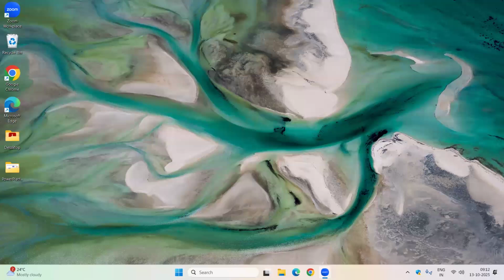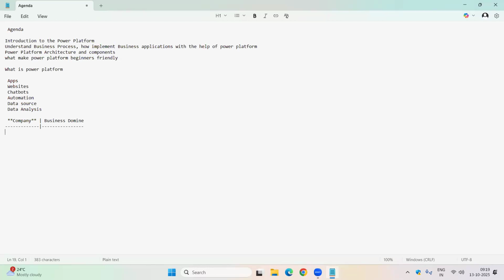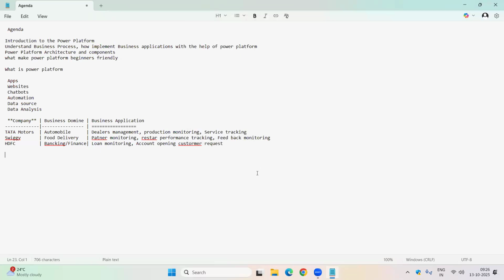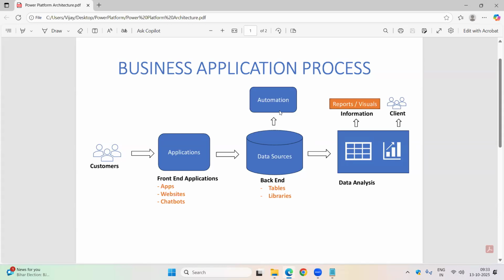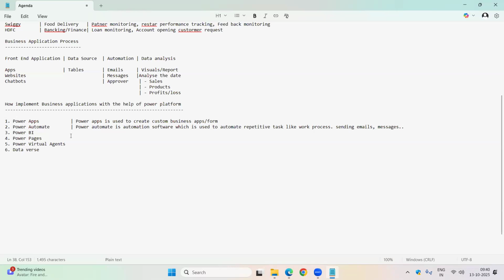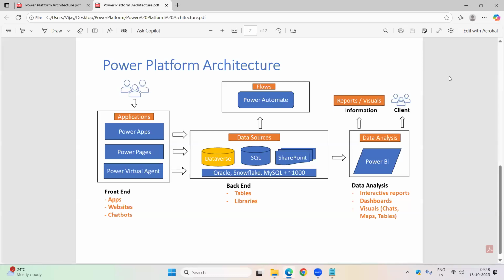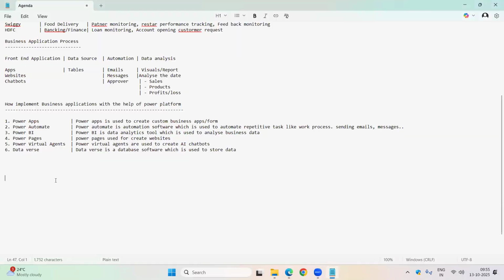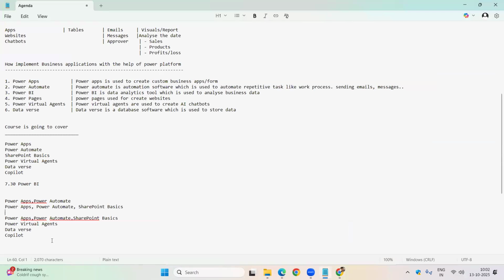✅ Microsoft Power Apps Demo | Low-Code App Development for Beginners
✅ What You’ll Learn in this Demo:
✔ Introduction to Microsoft Power Apps
✔ Canvas Apps vs Model-Driven Apps
✔ Connect to Excel / SharePoint / Dataverse
✔ Build Your First App – Step by Step
✔ Add Forms, Buttons & Automation
✔ Publish & Share the App
✔ Real-Time Use Case (Business Scenario)
✔ Career Scope & Job Roles in Power Platform

🌟 Why Learn Power Apps?
✅ No coding required
✅ High demand in IT & Business
✅ Used by Fortune 500 companies
✅ Great salary & career growth
✅ Part of Microsoft Power Platform (Power BI, Power Automate, Power Apps, Power Pages, AI Builder)

✅ Freshers & Beginners
✅ Business Analysts
✅ Developers looking for Low-Code tools
✅ Anyone who wants to build apps FAST!

🚀 Want Full Power Apps Training?
✅ Real-Time Projects
✅ Hands-on Labs
✅ Resume & Interview Preparation
✅ Certification Guidance
✅ Job Support Available